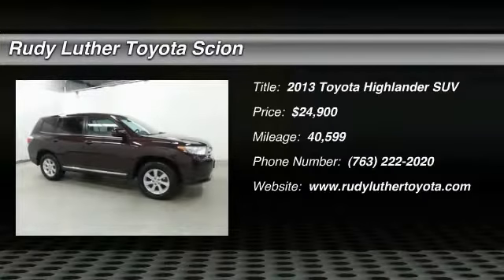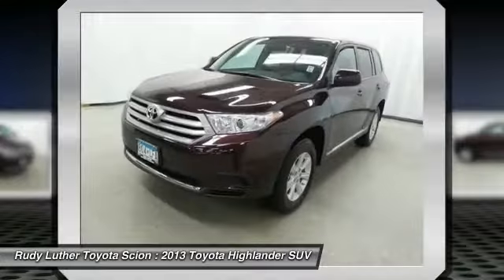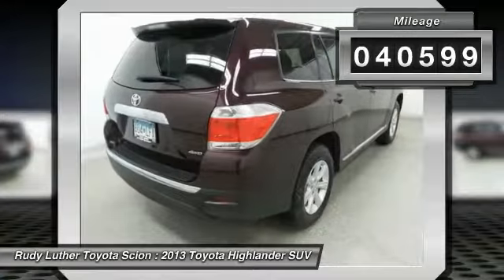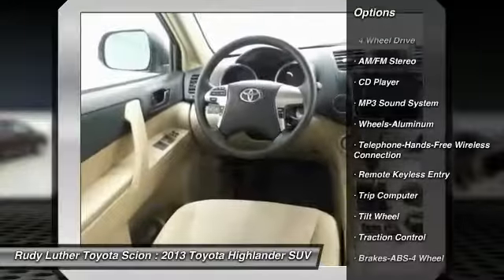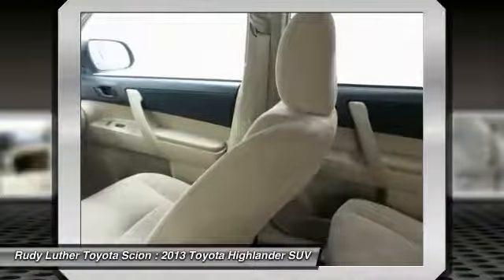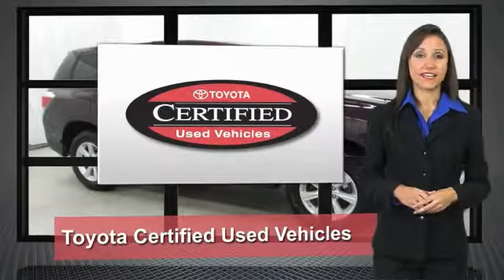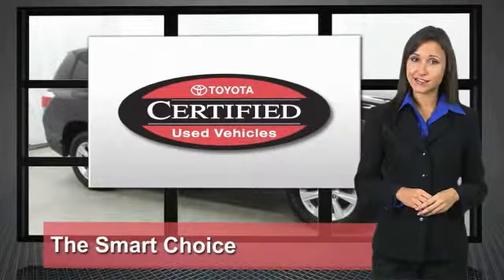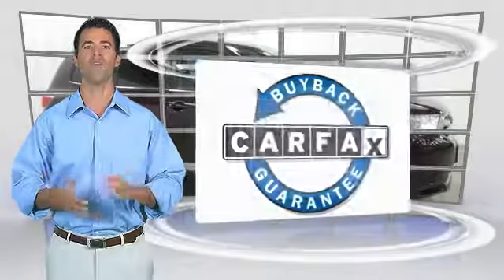2013 Toyota Highlander Golden Valley,Minneapolis,Bloomington,MN P23337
2013 Toyota Highlander

Sizzling Crimson Mica exterior and Sand Beige interior. CARFAX 1-Owner, Toyota Certified, LOW MILES - 40,599! $2,600 below Kelley Blue Book! SEE MORE! KEY FEATURES INCLUDE: Highlander 4WD Model, Alloy Wheels, V-6, Power Windows & Locks, Cruise Control, Keyless Remote, Third Row Seat, Bluetooth Wireless Phone Connection, iPod/MP3 Input, CD Player, Rear A/CVehicle Serviced Here: Service History Available, 2.9% financing available on Toyota Certified. See dealer for details. EXPERTS ARE SAYING: Edmunds.com explains The 2013 Toyota Highlander is an excellent choice for a do-all family vehicle.. AFFORDABLE: This Highlander is priced $2,600 below Kelley Blue Book. Toyota SE with Sizzling Crimson Mica exterior and Sand Beige interior features a V6 Cylinder Engine with 270 HP at 6200 RPM*. SHOP WITH CONFIDENCE: CARFAX 1-Owner and Qualifies for CARFAX Buyback Guarantee. 160-Point Inspection and Reconditioning, 1 Year of Roadside Assistance, Vehicle History Report, 12-Month/12,000-Mile Limited Comprehensive Warranty, 7-Year/100,000-Mile Limited Powertrain Warranty. WHO WE ARE: Rudy Luther Toyota Scion has been selling and servicing Toyota vehicles since June 1977. We make price the easy part of your buying experience. We base our pricing on current market value. We call it the Luther Fair Value Price. We focus on giving you the information you need to make a well informed decision while making sure you have the best experience possible. Our customers told us that the most unpleasant aspect of buying a new vehicle was the negotiating process. So we changed it. Pricing analysis performed on 1/20/2017. Horsepower calculations based on trim engine configuration. Please confirm the accuracy of the included equipment by calling us prior to purchase.